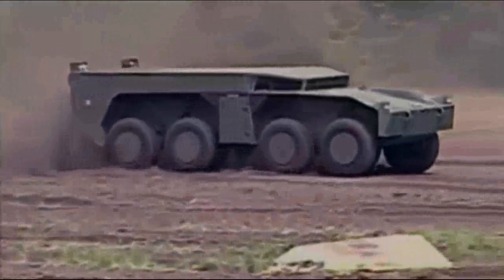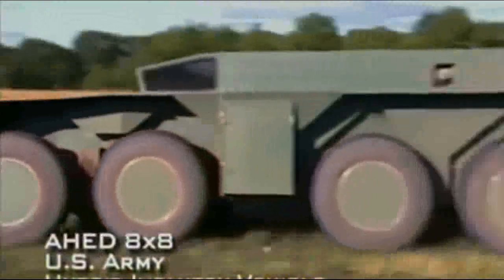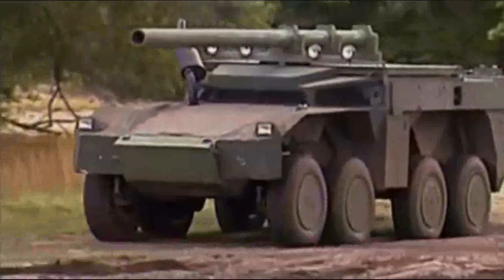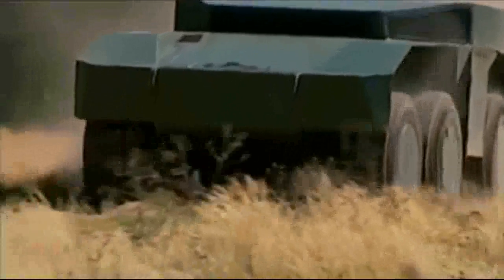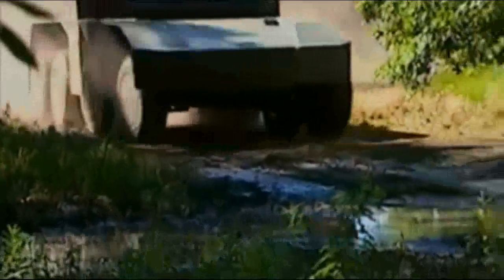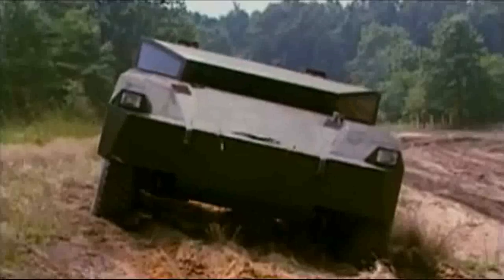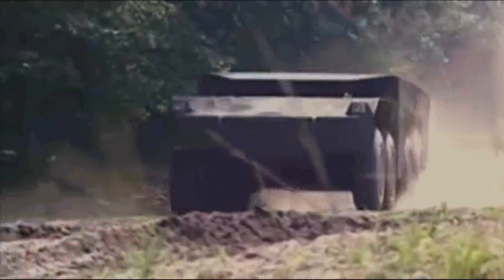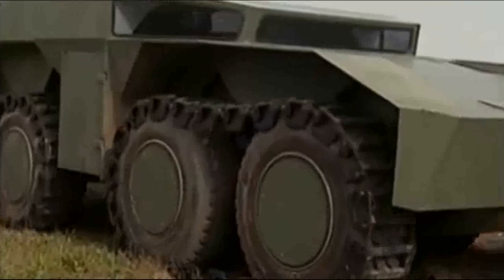AHED 8x8 and RST-V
AHED The General Dynamics 8x8 Advanced Hybrid Electric Drive (AHED) test vehicle was demonstrated in the UK in June. AHED used a hybrid electric power system an in hub motors. A month later, General Dynamics were awarded an 18 month Wheeled Chassis Technology Demonstrator Programme contract by Atkins, the Systems House. AHED had a 500hp diesel engine and large battery system that powered in hub electric motors.
The Shadow RST-V has a crew of four. The crew seats, supplied by Oregon Aero, are located next to the centerline of the vehicle. Bulletproof windows can be installed on the front and sides. There are two doors on the sides of the Shadow and a ramp at the back provides entry to the internal cargo area.
The vehicle has an aluminum body. The optional armor package provides protection against small arms fire and mines.